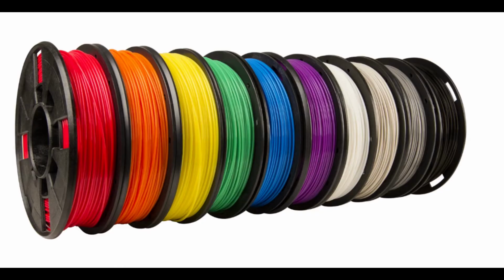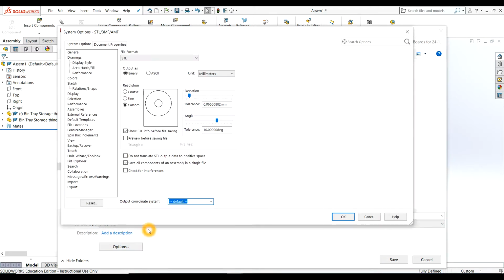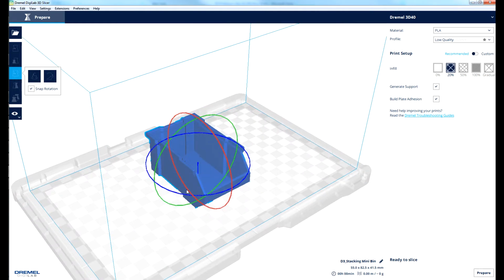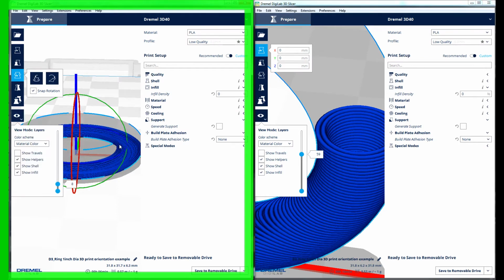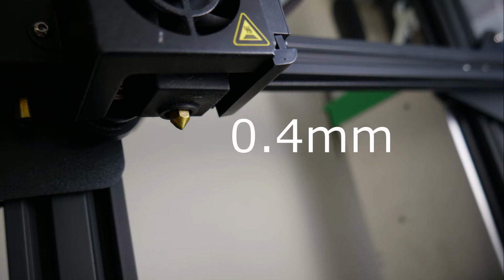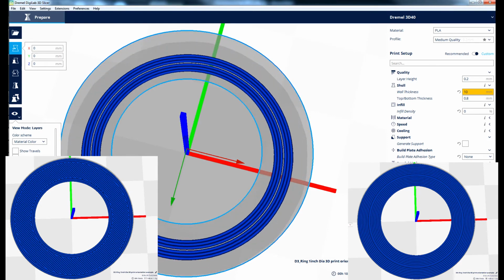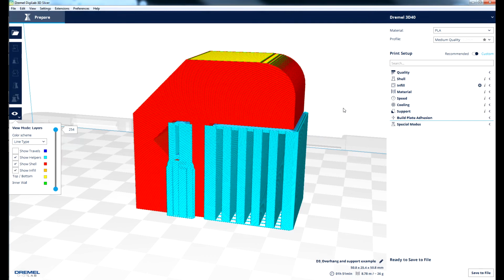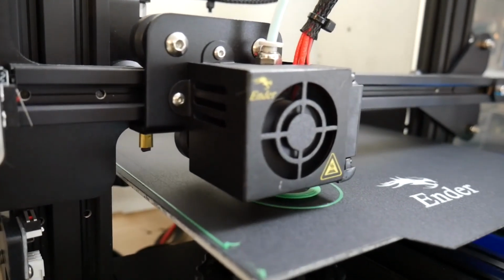3D Print Slicer Software Guide (Dremel DigiLab)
The basics preparing your part for 3D printing (slicing). This video covers some basic topics on how to use the Dremel DigiLab 3D print slicer software.

Table of Contents:
0:00 Intro
01:43 File Formats, Save as .stl .3mf
06:27 Orientation
11:43 Print Quality
13:50 Infill and Shell
17:54 Supports
18:55 Build Plate Adhesion
21:58 Outro